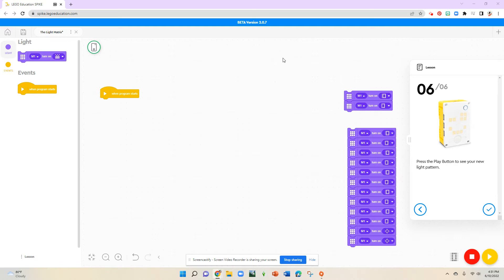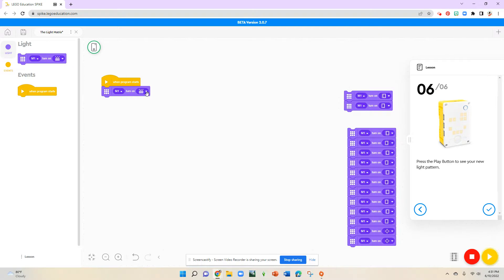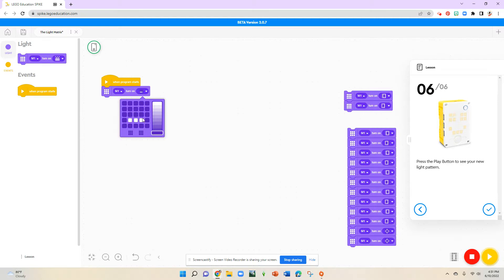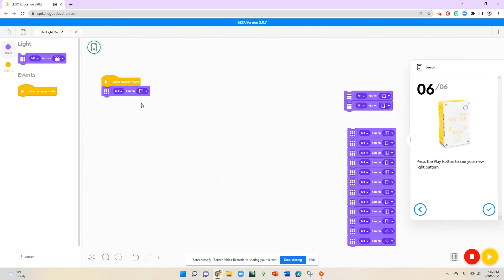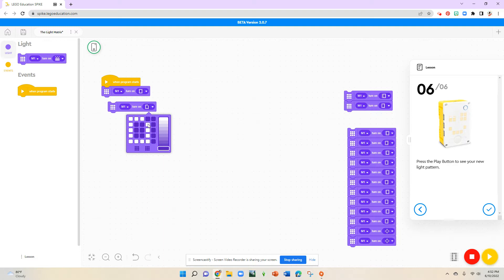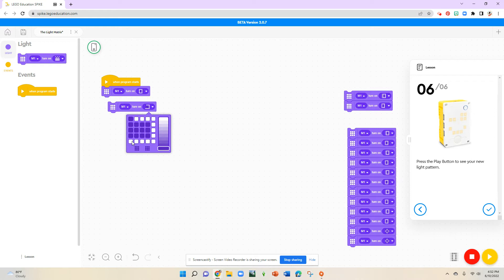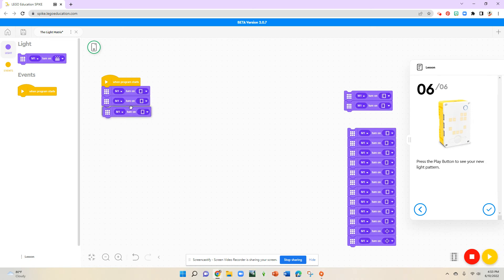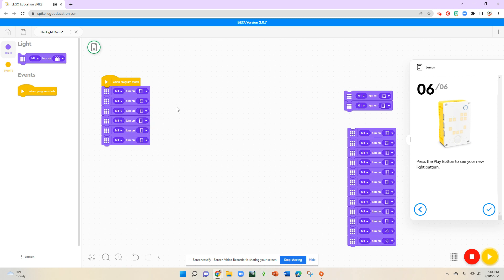Light Shape Dancing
Animating Shapes